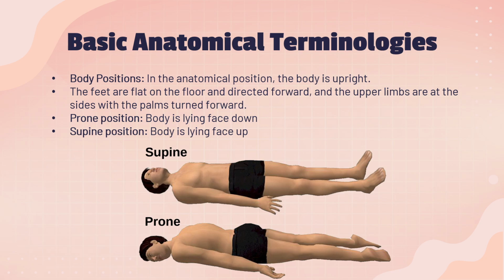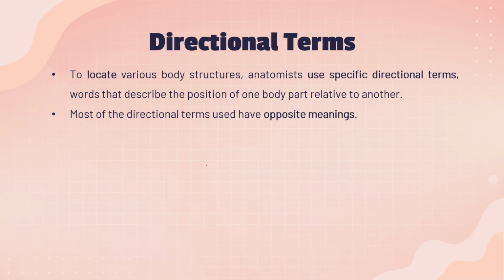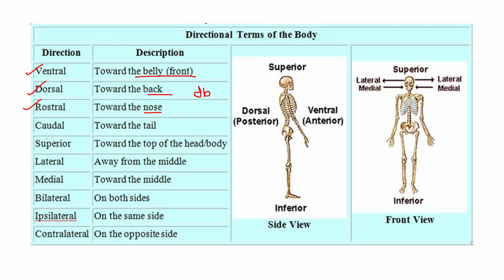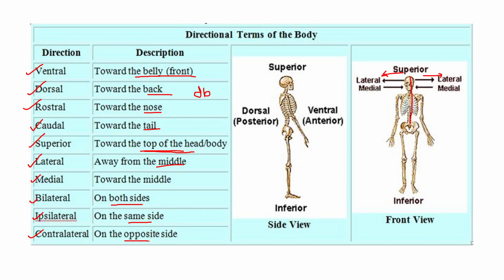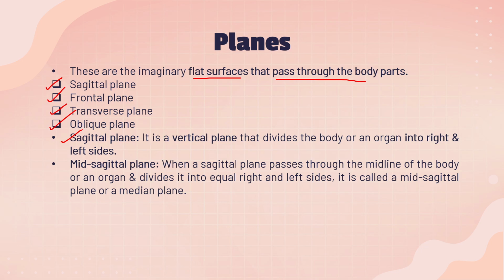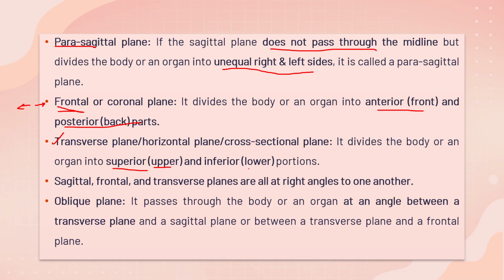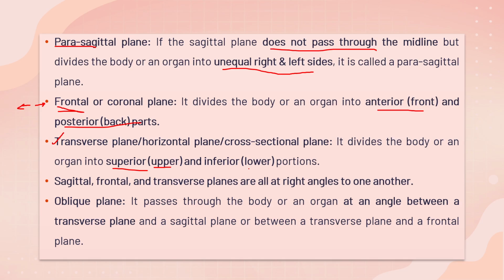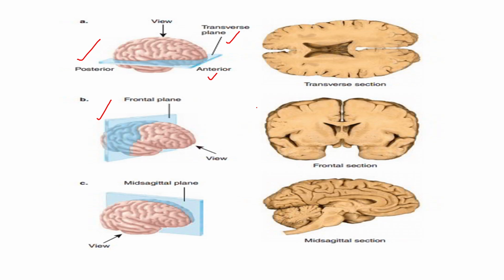Basic anatomical terminologies | Directional terms | Planes | Sections | Body cavities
Welcome to our comprehensive guide on basic anatomical terminologies! In this video, we cover essential concepts to help you understand the language of anatomy, including:

Directional terms (anterior, posterior, superior, inferior, etc.)
Anatomical planes (sagittal, coronal, transverse)
Sections (cross-sections, longitudinal sections)
Body cavities (thoracic cavity, abdominal cavity, etc.)
Whether you're a student, healthcare professional, or anatomy enthusiast, this video will provide you with a clear and concise understanding of these fundamental terms and concepts. Make sure to watch till the end for helpful tips and visual aids to reinforce your learning!